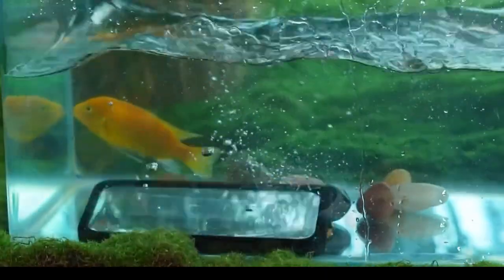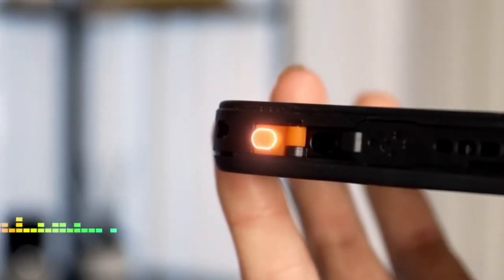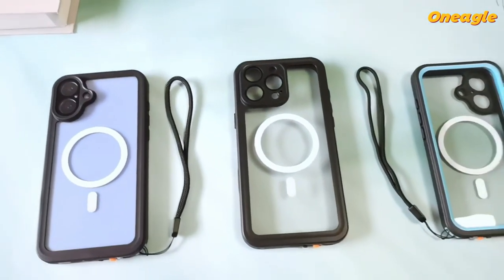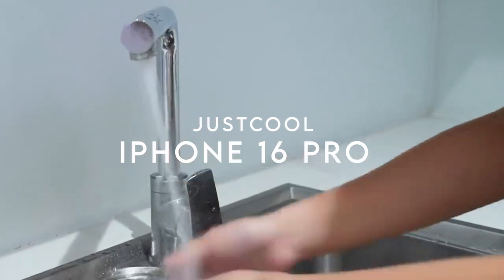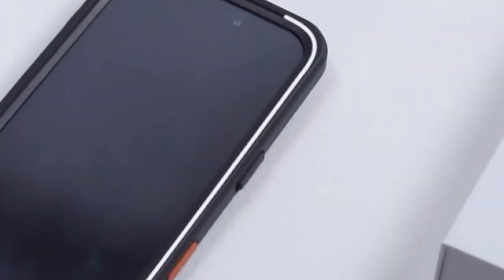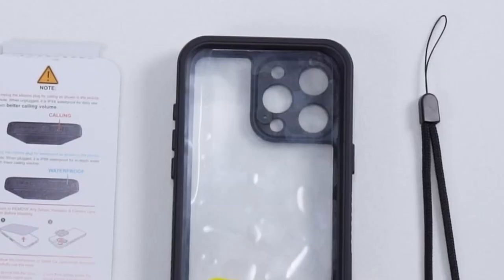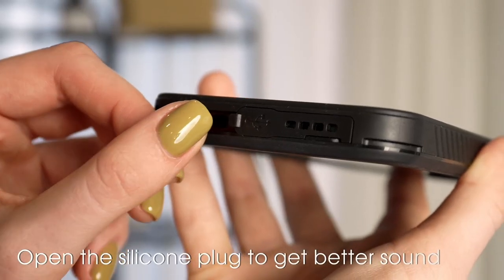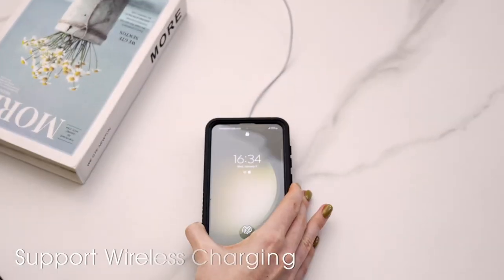Top 5 Best iPhone 16 Pro Max Waterproof Cases! 🔥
Let's talk about the 5 Best iPhone 16 Pro Max Waterproof Cases!.

5: Oneagle Magnetic 0:16
4: Temdan Magnetic 1:33
3: Justcool 2:51
2: SPORTLINK 4:00
1: Oterkin 5:02